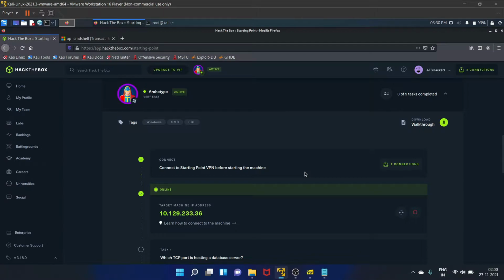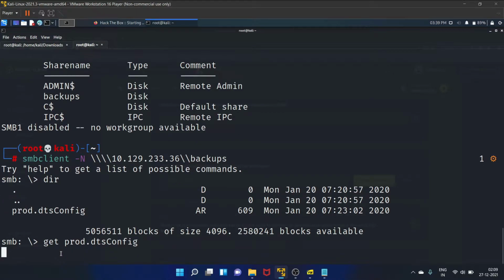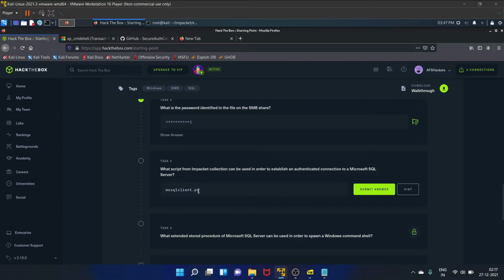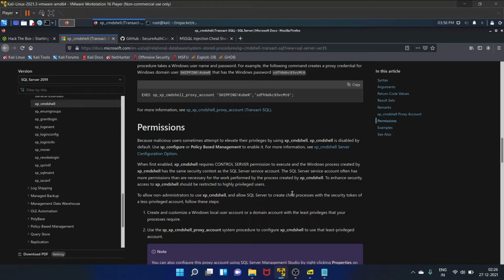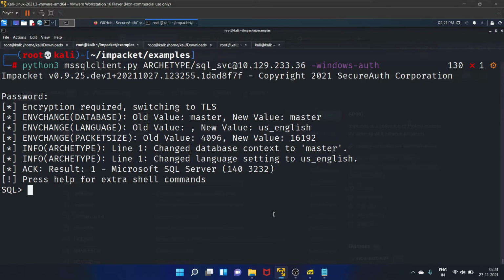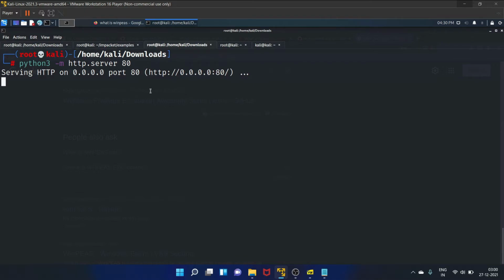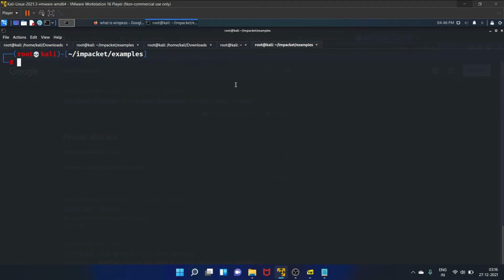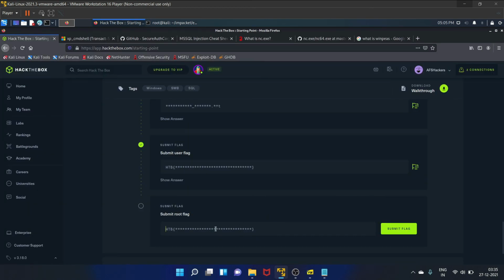ARCHETYPE - Hack The Box || Complete Walkthrough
In this video, I have solved the Starting Point machine of Hack The Box (HTB) that is ARCHETYPE.

Archetype is a Windows machine. We will be exploiting a misconfiguration in Microsoft SQL Server.
We will also try to get a reverse shell and get familiarized with the use of Impacket tool in order to further attack some services.